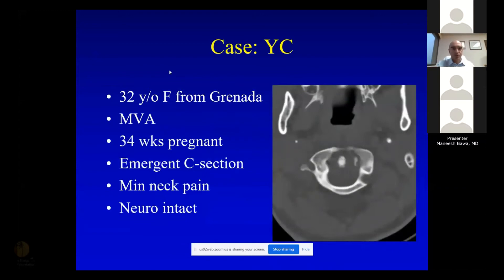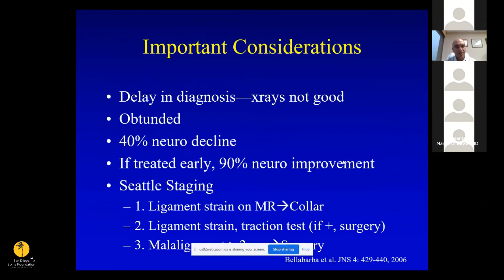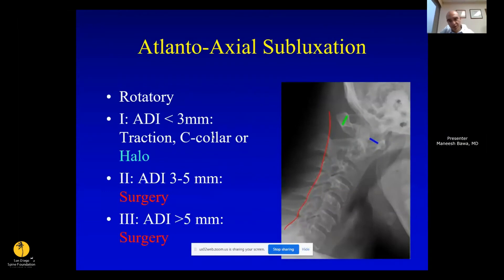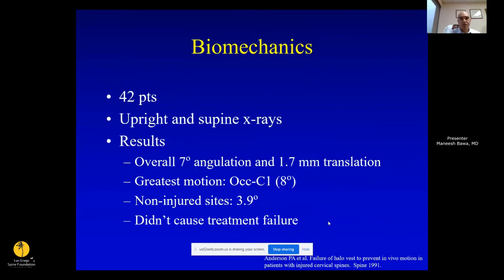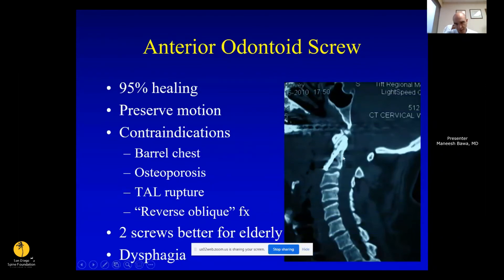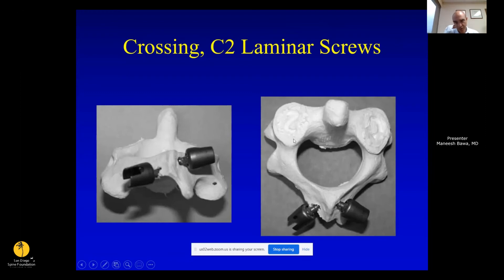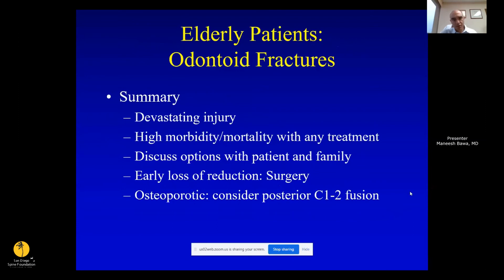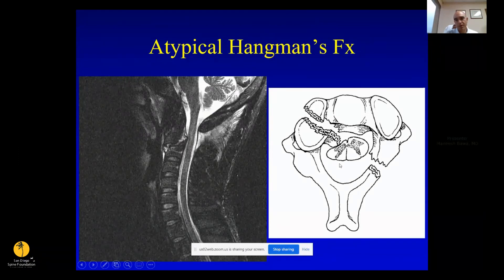Upper Cervical Spine Trauma -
Upper Cervical Spine Trauma presented by Maneesha Bawa, MD on August 24, 2020.  This lecture is part of the ongoing Fellows Case Conferences hosted by the San Diego Spine Foundation.